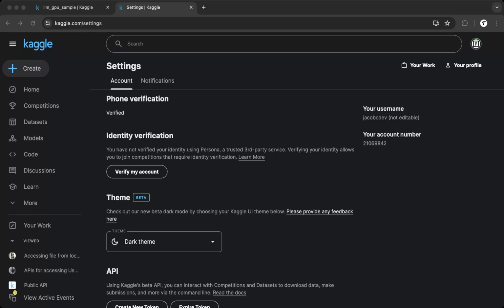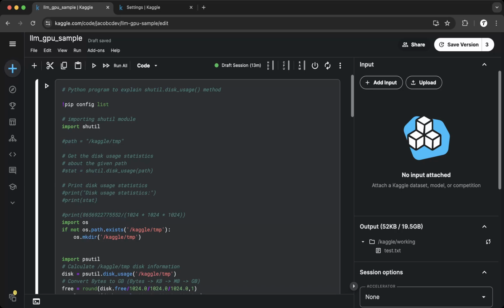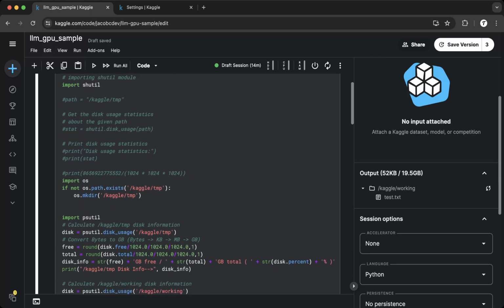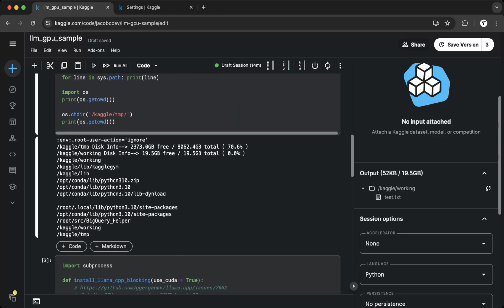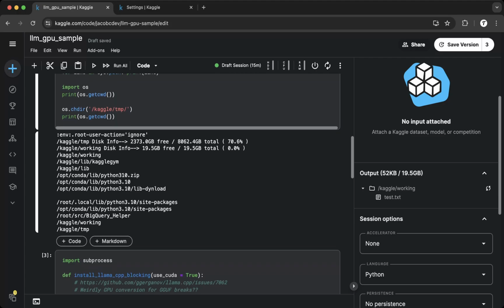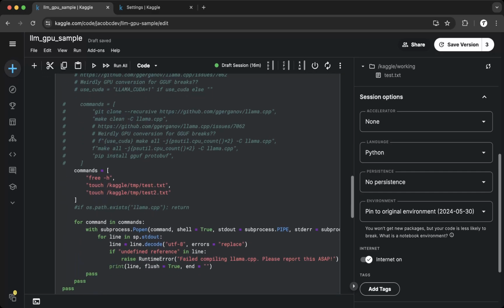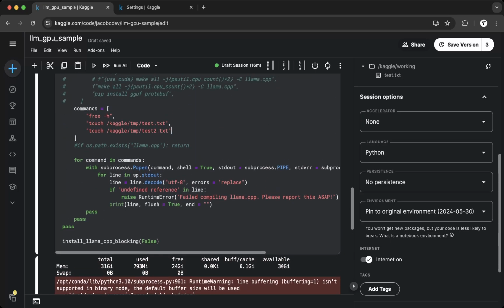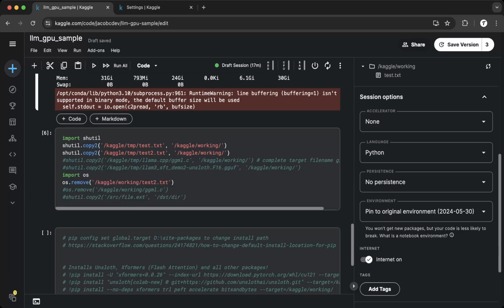Free GPU Model Training on Kaggle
this tutorial shows you how to use Free GPU on Kaggle to train your models and how to max the workspace capacity such as disk and memory

Kaggle notebooks:
Notebook is only created for demonstration and serve as a guidance for those who were interested using similar methods to build projects.  1. it works while the video is recorded, However it does not guarantee to work at a later date as tech communities make code changes all the time. Please follow the tutorial and create your own version of it if needed. 2. 3. if you need professional assistance, please feel to book a consulting call. Thanks for understanding